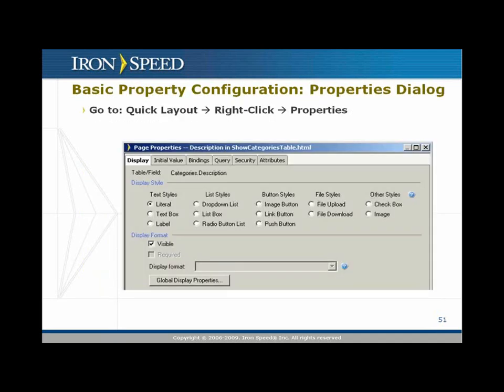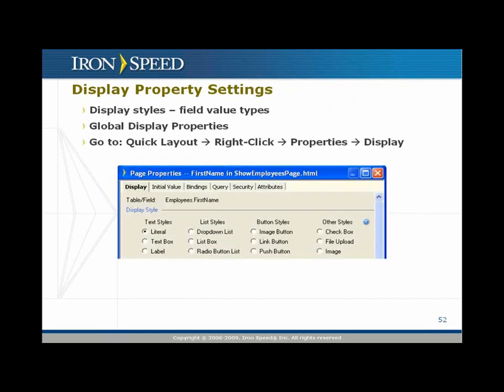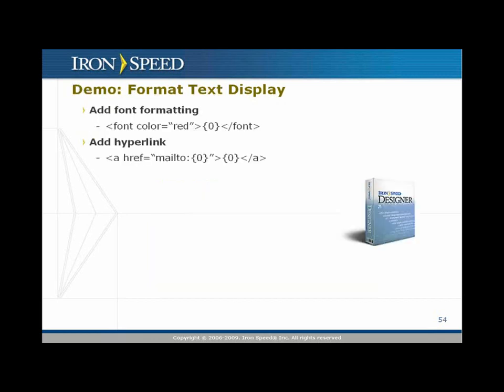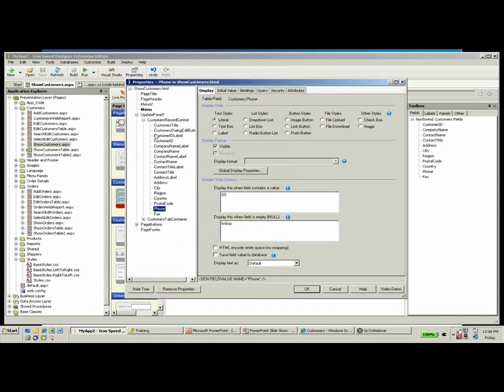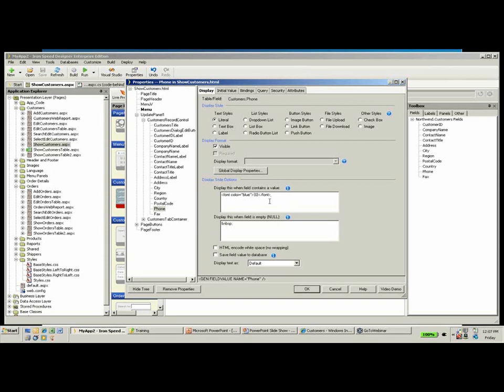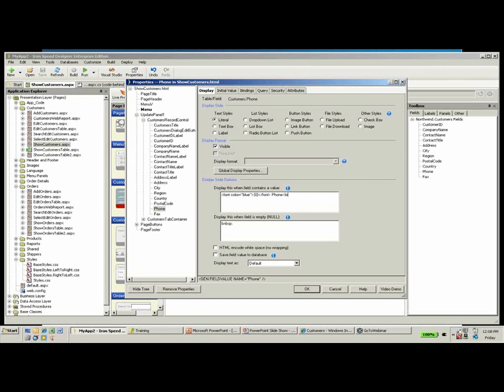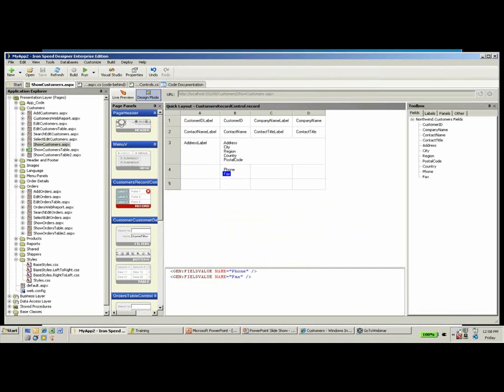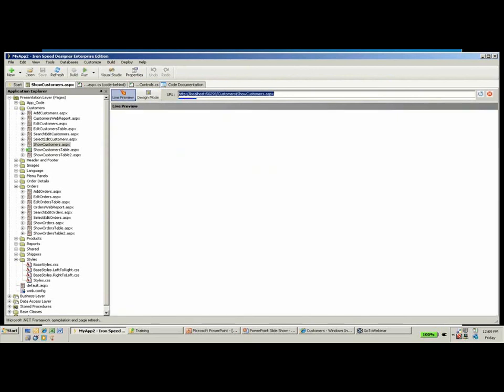The Properties Dialog - Iron Speed Designer V6.0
Alan Fisher of Iron Speed explains the Properties Dialog.